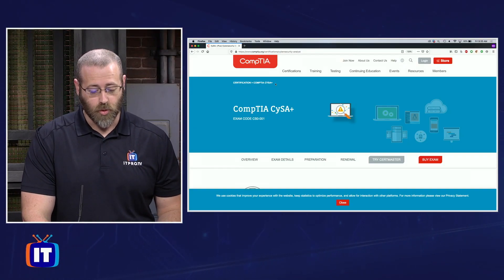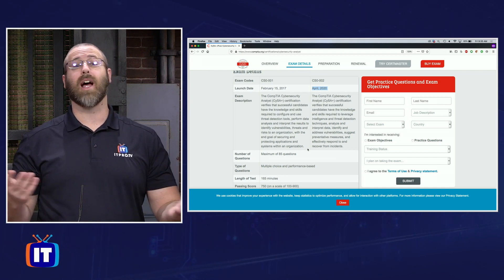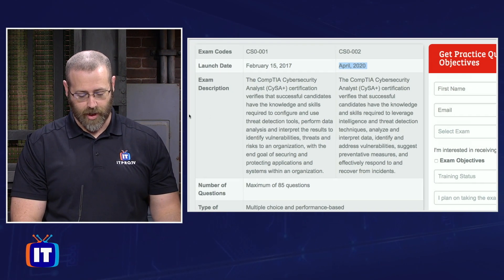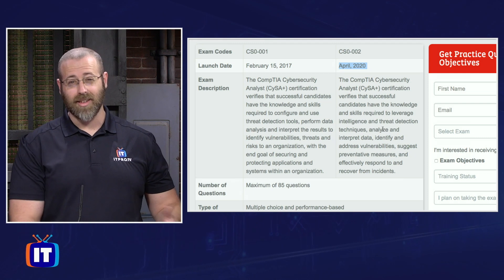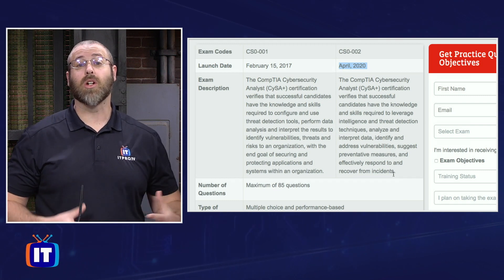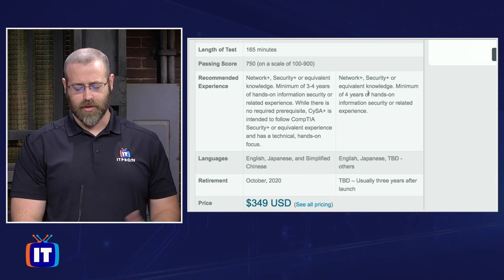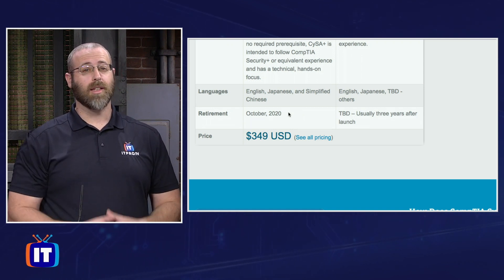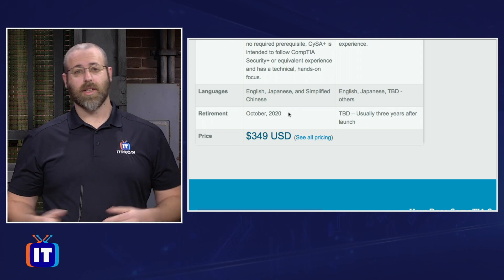CompTIA CySA+ (CS0-002) Exam Update | A Critical Update from ITProTV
CompTIA has announced that there will be an update to the CySA+ certification exam in April of 2020. Here we quickly go over changes in exam focus, prerequisite knowledge, and suggestions for those that are preparing to attempt the exam.